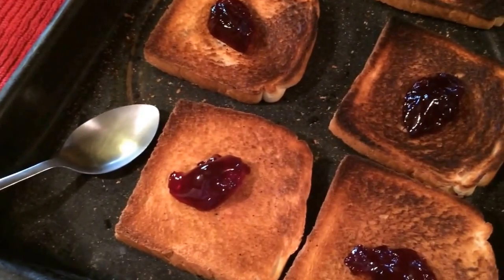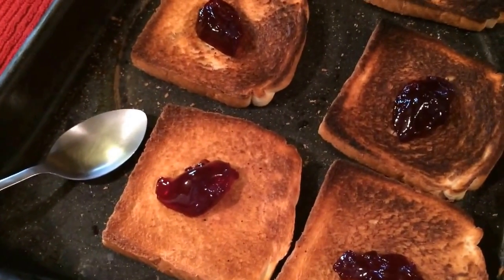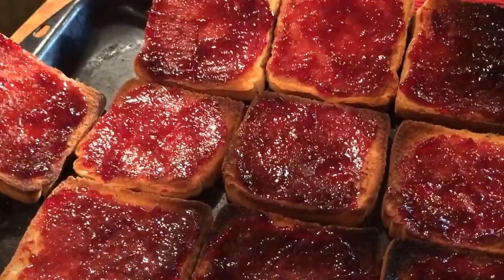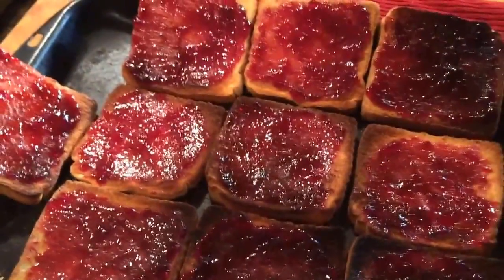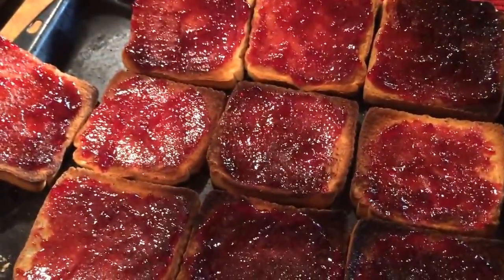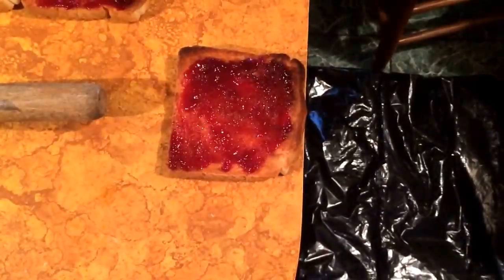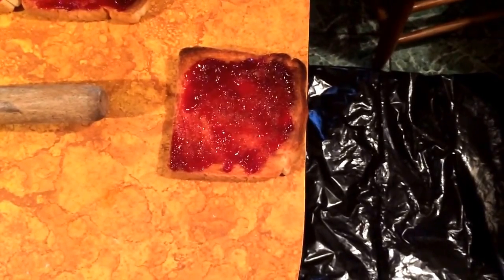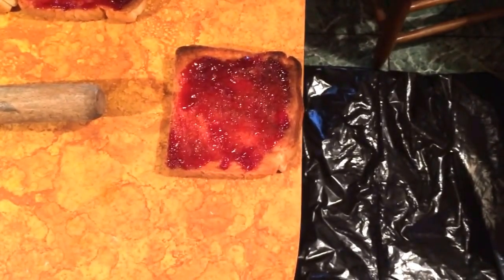Biology Experiment - Falling Jelly Toast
Recorded for Tulsa Community College Course: Biology for non-majors. Summer 2015 semester.